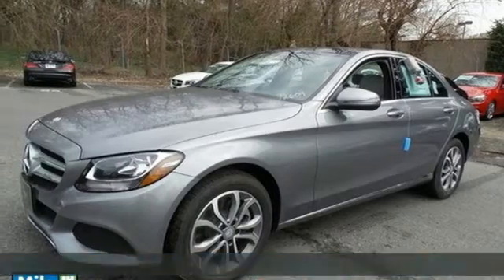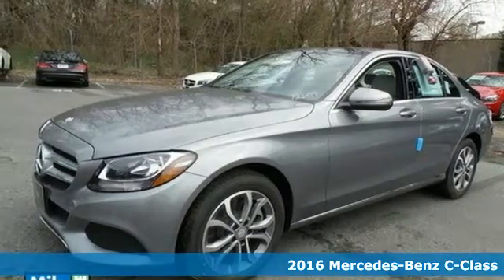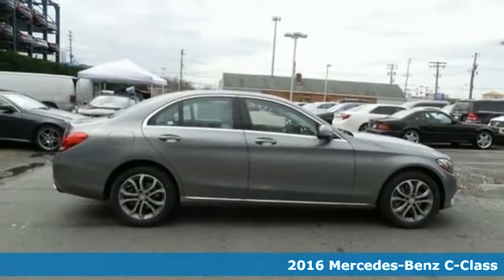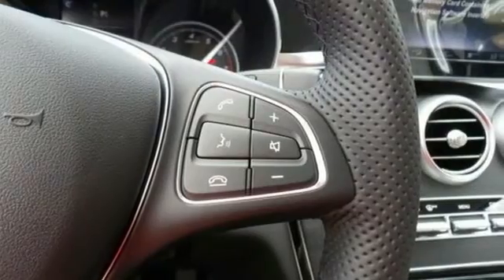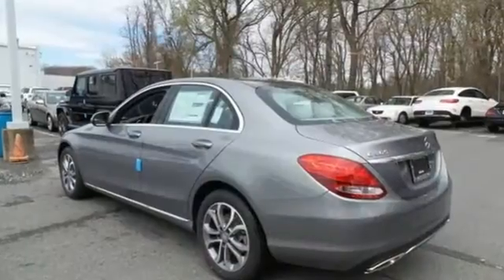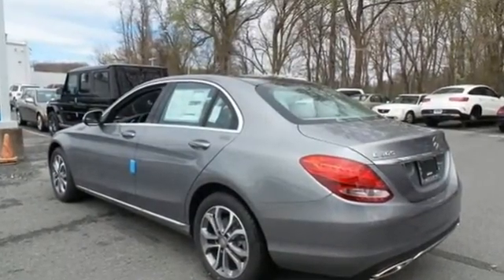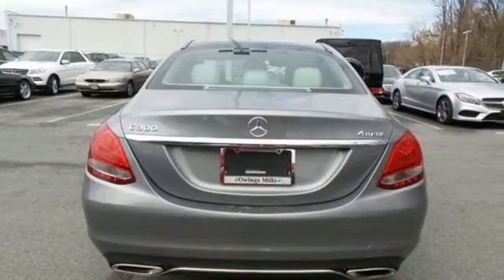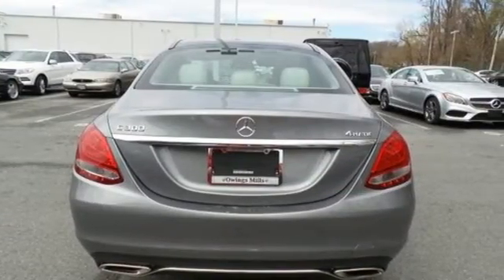2016 Mercedes-Benz C-Class Owings Mills MD Baltimore, MD #12609 - SOLD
Year: 2016
Make: Mercedes-Benz
Model: C-Class
Trim: C300
Engine: 2.0L I4 Turbocharged
Transmission: 7G-TRONIC PLUS 7-Speed Automatic
Interior: Crystal Grey/Black
Stock #: 12609
VIN: WDDWF4KB9GR143667

Address:
9727 Reisterstown Road